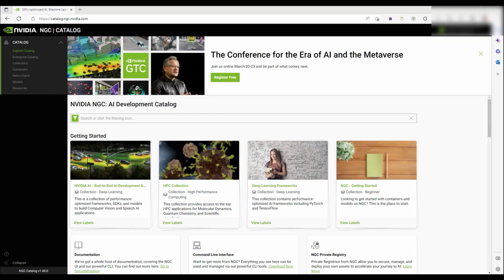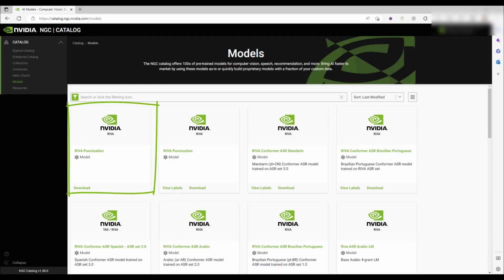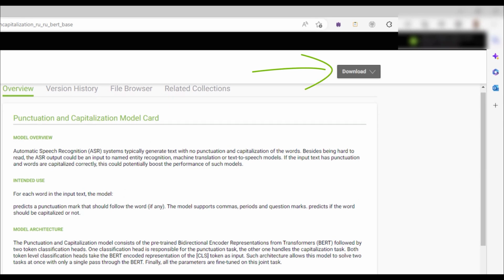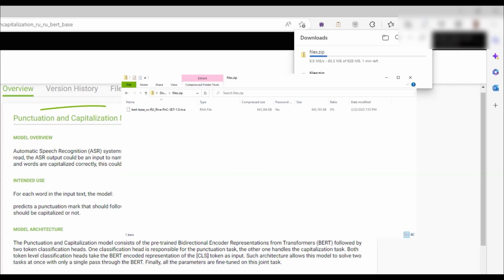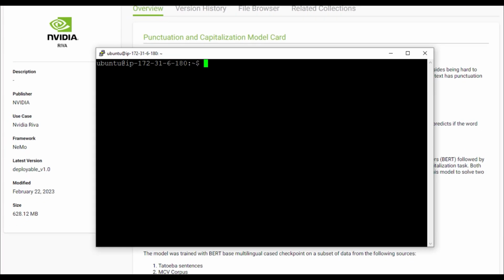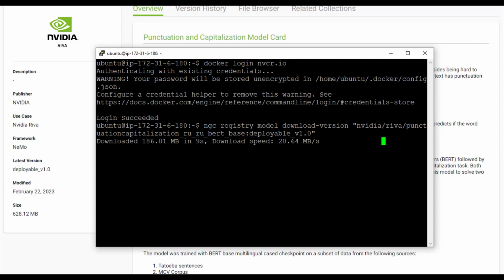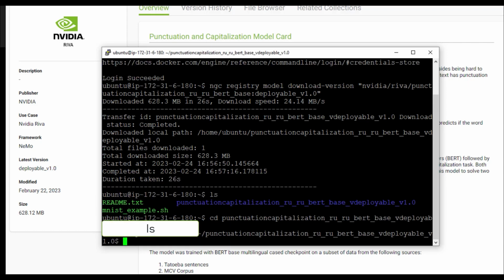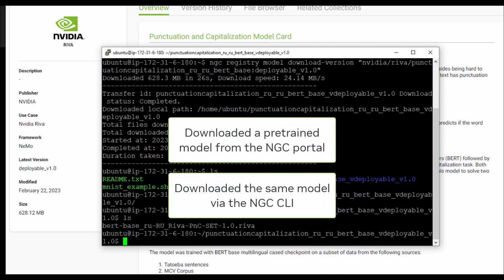Getting Started with NGC Part 3: NGC Model Download Workflow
NVIDIA NGC is a cloud platform that provides access to GPU-optimized software containers and pre-trained deep learning models, making it easier for data scientists and developers to deploy and run deep learning and HPC applications on NVIDIA GPUs. In this video, we demo a workflow which showcases how to use the NGC CLI to download a pretrained model.